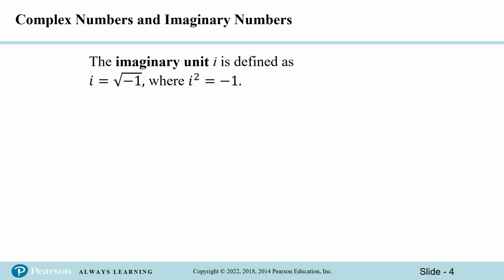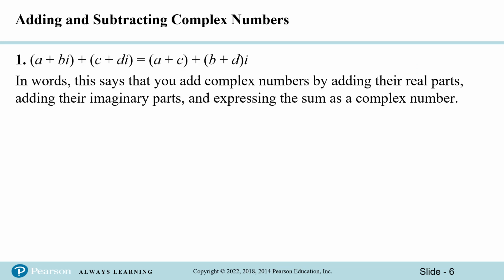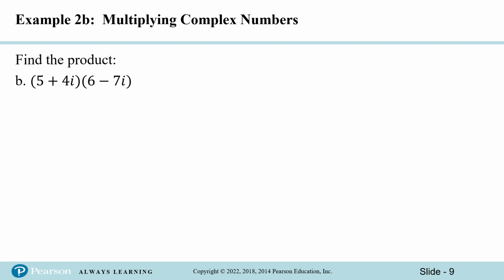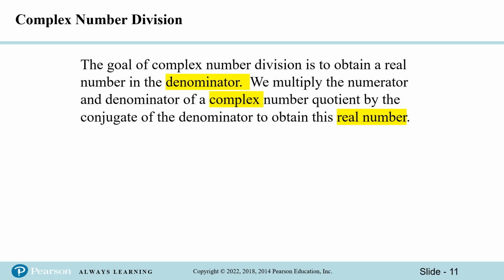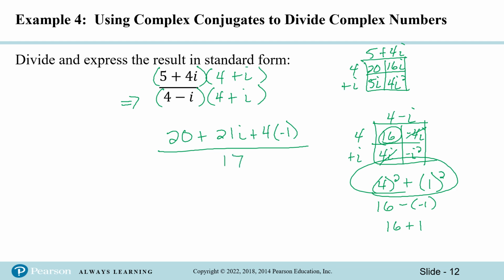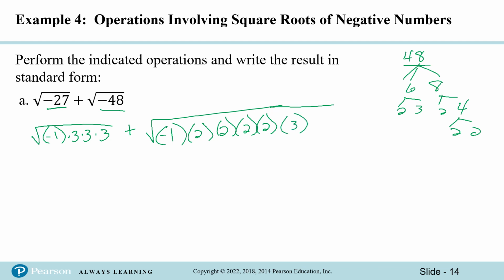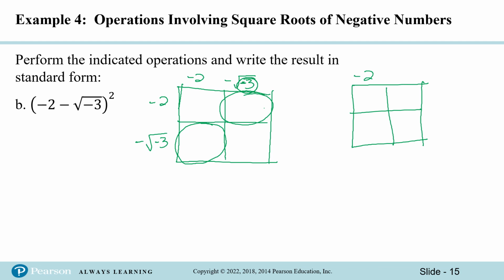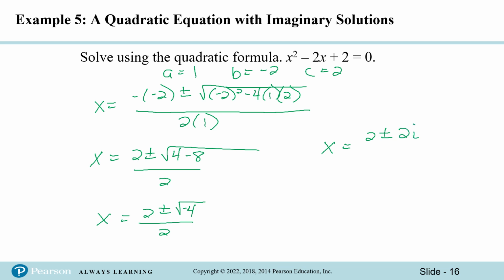2.1 Complex Numbers